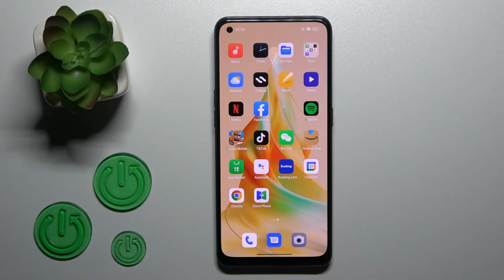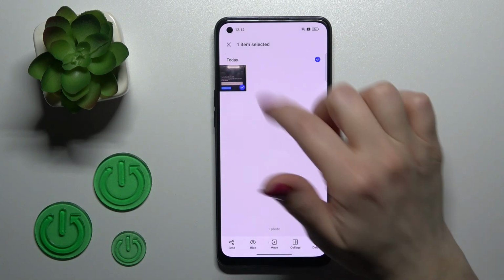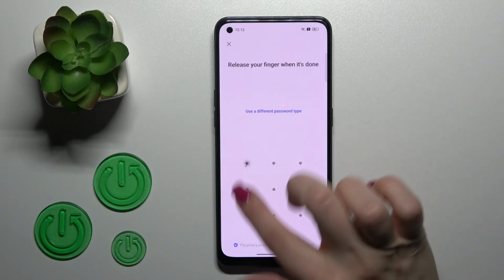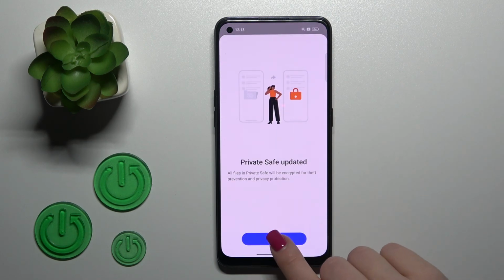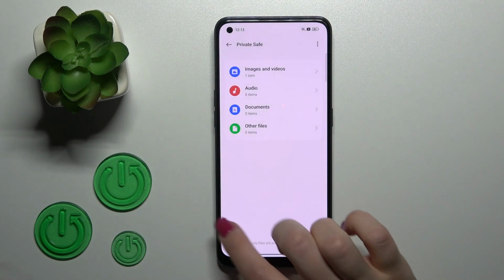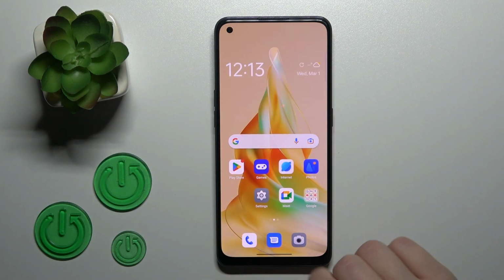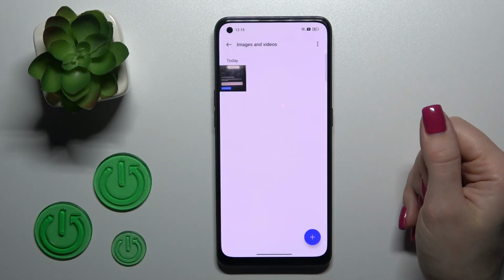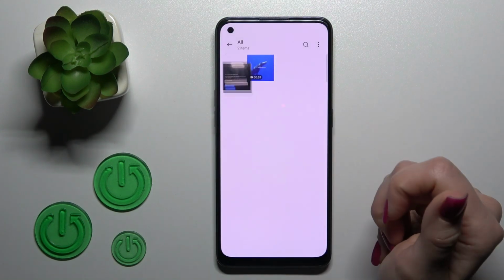How to Hide Photos in Gallery on OPPO RENO 8T?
In this short video tutorial, viewers will learn how to hide photos in the gallery on their OPPO RENO 8T smartphone. The tutorial will take viewers through a step-by-step process, showing them how to select and hide individual or multiple photos, and how to access and unhide hidden photos if needed. By following this tutorial, viewers will be able to keep their private photos hidden and secure on their OPPO RENO 8T.

How to Hide Pictures on OPPO RENO 8T?
How to Hide Photos on OPPO RENO 8T?